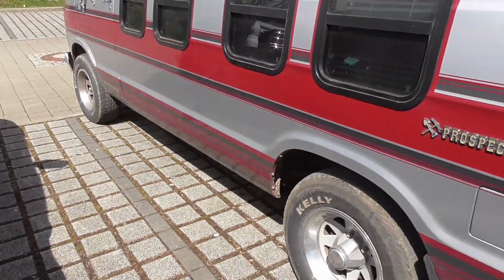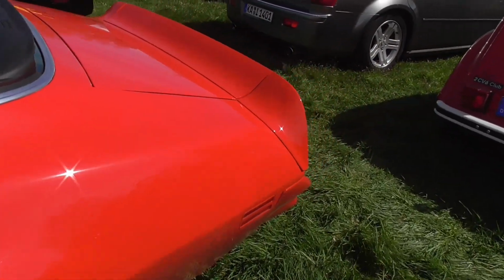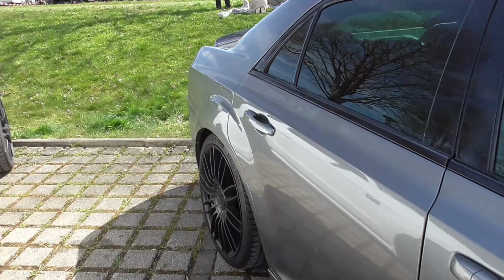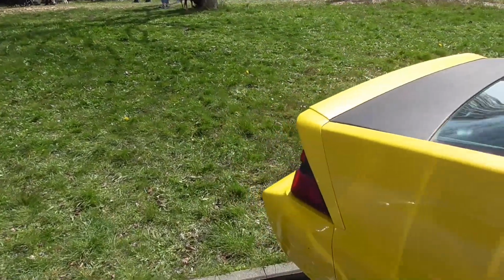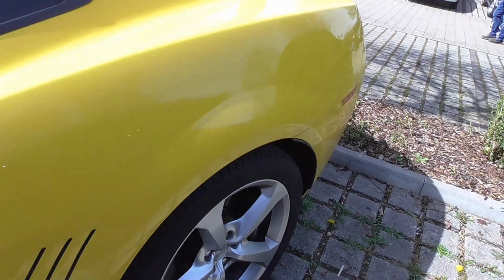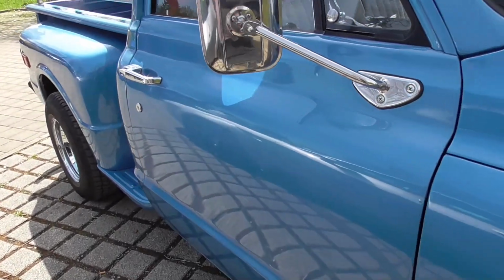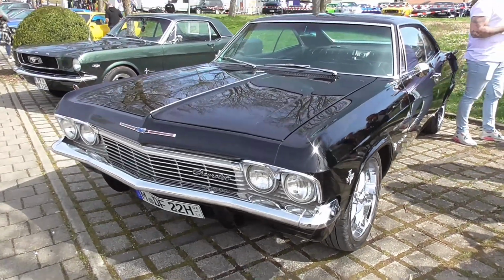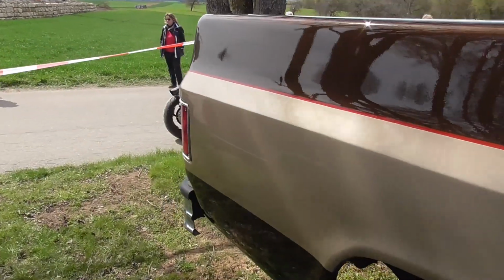🚗 US Car Treffen Empfingen ⛔️ Ami meet Osterhasi 🚘 2023 🚙 Teil 7/9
🇩🇪 Am Ostermontag, 10. April 2023 hatten die US Car Friends Baden-Württemberg zu einem US Car Treffen zur Osterkirmes in Empfingen eingeladen. Auch Oldtimer anderer Marken durften dazu kommen. Selbst ich mit meinem Fake-Dodge durfte mich ausnahmsweise neben den echten US-Cars dazu gesellen. Das Treffen hat mir sehr gefallen und es gab einiges zu sehen. Gekommen sind US-Car Freunde aus Baden-Württemberg, Bayern, Rheinland-Pfalz und sogar aus der Schweiz.

🇺🇸 On Easter Monday I've been to an US Car Meet in a lovely town called Empfingen. Also classic cars from non-US car manufacturers were allowd to join. Even I was allowed to park my fake Dodge beside of the real American cars. I absolutely enjoyed this meet. There have been US car enthusiasts from Baden-Wurttemberg, Bavaria, Rhineland-Palatinate and even from Switzerland.

0:00 Dodge Ram 250 Custom Prospector
0:13 Ford Mustang VI GT Convertible
0:30 Dodge Ram 250 Custom Prospector
1:04 Pontiac Firebird Trans Am (1978)
1:43 RAM 1500 (5th generation, DT)
1:53 Dodge RAM 1500 (4th generation)
2:02 Chrysler 300 (LD)
2:35 Dodge Charger (LX)
3:01 Chrysler 300 (LD)
3:04 Chrysler 300 S (LD)
3:48 Chrysler New Yorker (1969)
4:28 Chevrolet Camaro Z28 (1983)
5:01 Chrysler New Yorker (1969)
5:25 Chevrolet Camaro V (facelift of 2012)
5:36 Opel Insignia B Sportstourer
5:46 Chevrolet Camaro V (facelift of 2012)
6:31 Ford Ranger (P375, facelift of 2017)
7:06 Chevrolet Custom/10 (1970)
8:38 Chevrolet Caprice (1966)
9:08 Chevrolet Impala Sport Coupe (1965)
9:42 RAM 1500 (DT)
9:57 GMC Sierra in Colt Seavers design
10:45 outro

Filmed with Panasonic HC-V180, edited with CyberLink PowerDirector 16